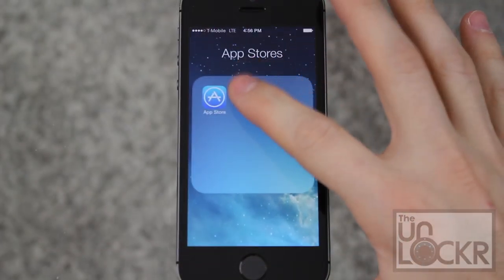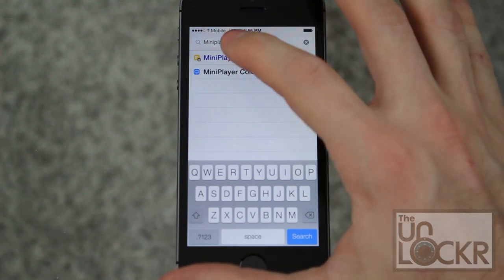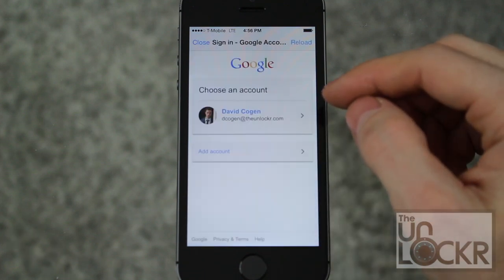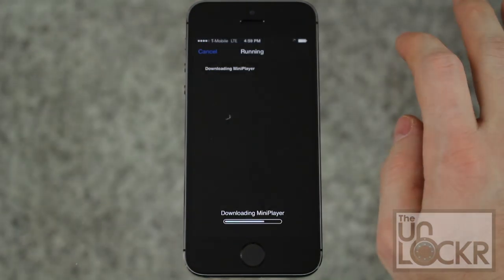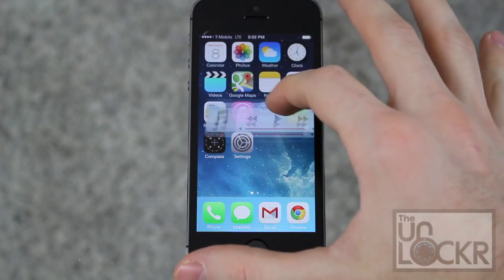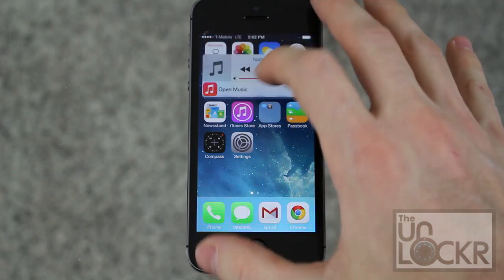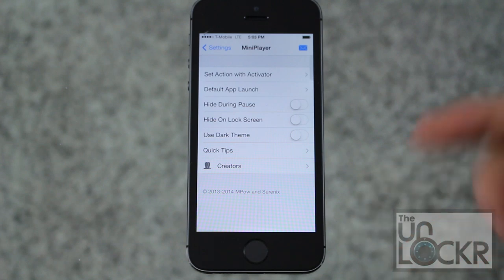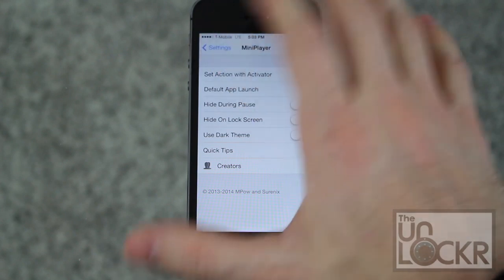How to Add a Floating Music Widget to Your Homescreen in iOS 7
About this Video:
Widgets are apps that can run on your home screen and bring you information directly (or control apps) instead of having to be opened. Some good examples of a widget are weather widgets that show the temperature and forecast directly on the screen, or a news feed that shows the latest news articles without needing to open. The iPhone / iPad doesn't have this ability (unlike Macs and Android). Or does it?

After jailbreaking your device, you can add some widgets to your iPhone device (assuming someone has made one for what you want). If you were thinking a music widget to control your iTunes on your device would be cool, then you're in luck! Someone has made just that as a jailbreak tweak. Here's how to install a floating music widget on your home screen in iOS 7.